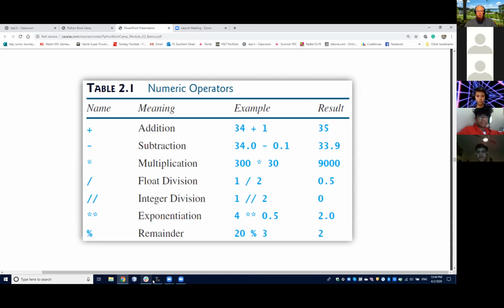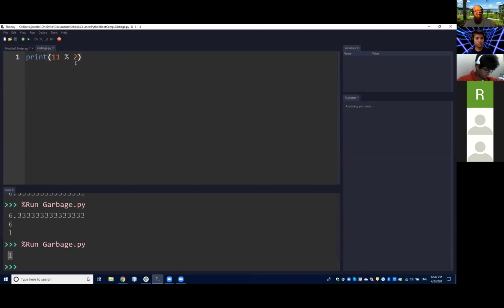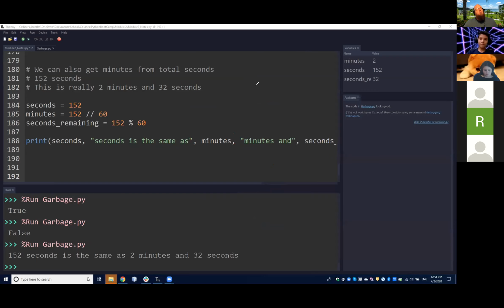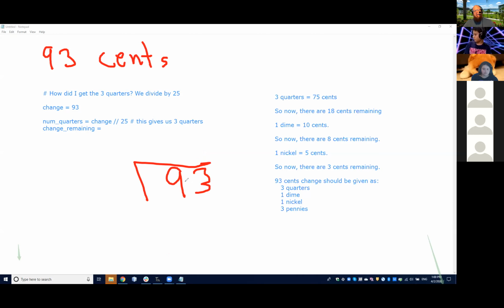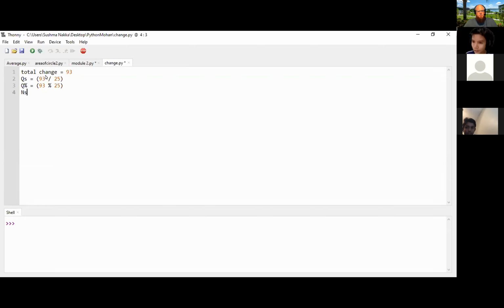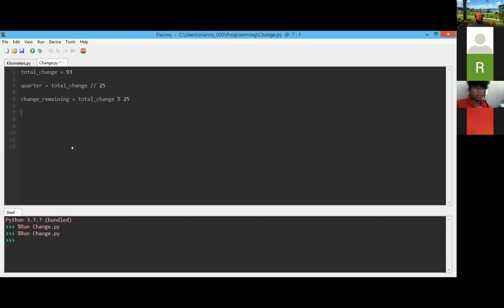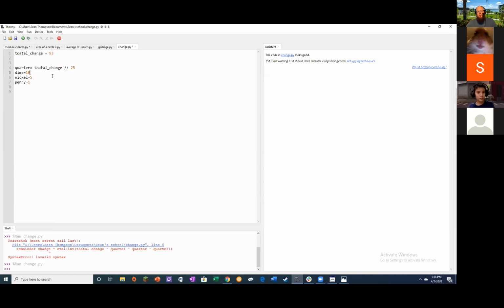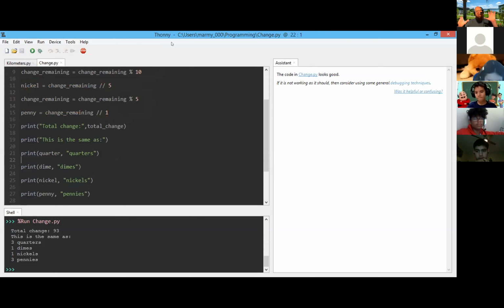Python Boot Camp: Day 4, Session 2 --- Dr Cazalas